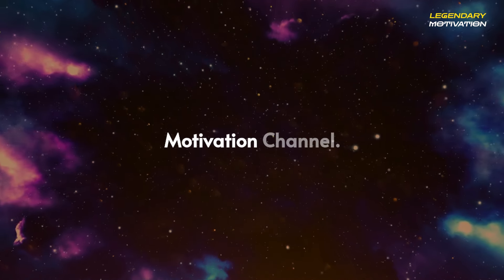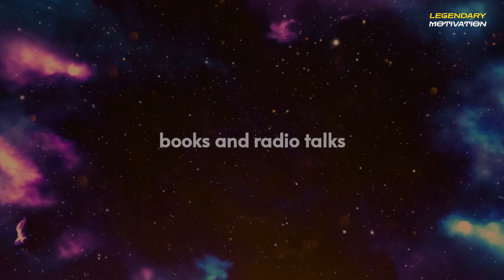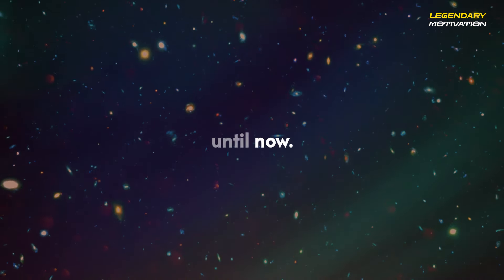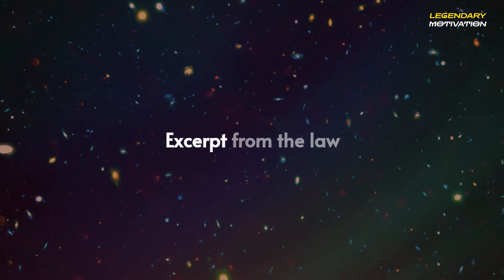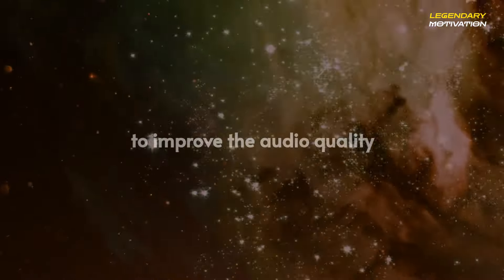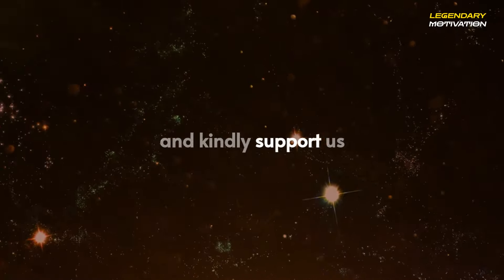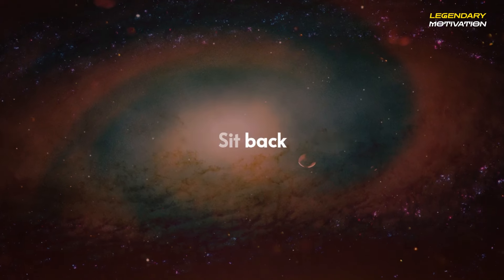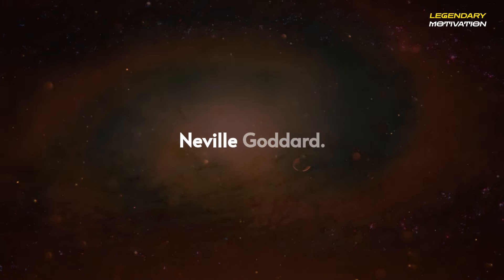Neville Goddard – Success Story Of Manifesting A New Home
▶SPEAKER CREDIT
Neville Goddard
The material is made available for educational, informational, and discussion purposes. In accordance with Title 17 U.S.C. Section 107, the material on this site is distributed without profit to those who have expressed a prior interest in receiving the included information for research and educational purposes.
Important Note: This video is meant for educational and commentary purposes. We do not intend to infringe upon any copyrights or claim ownership of the content used. This video has no negative impact on original work.